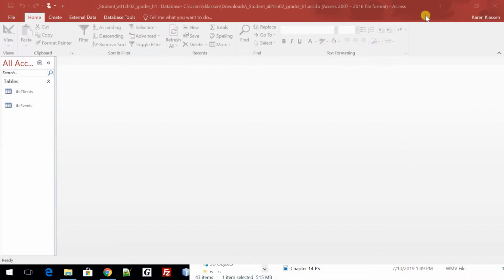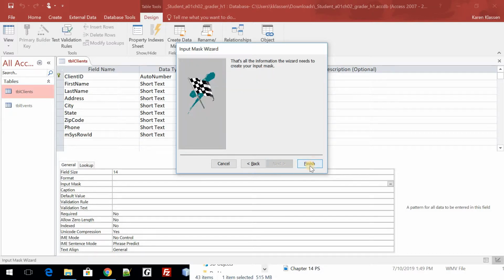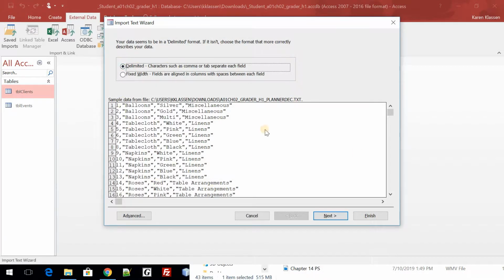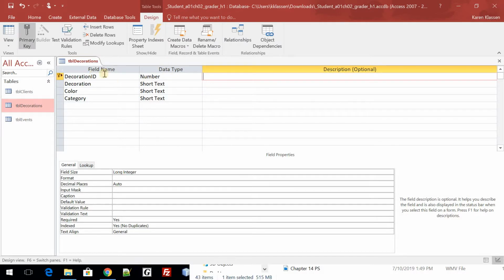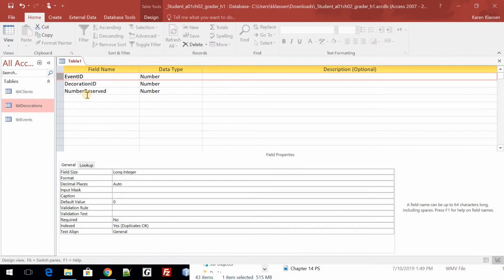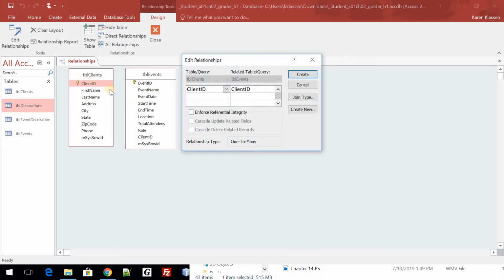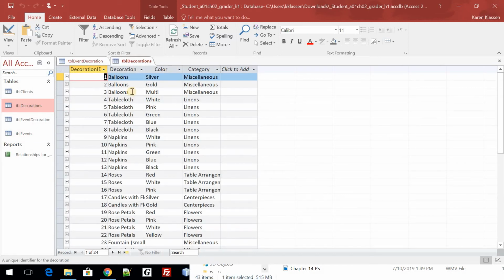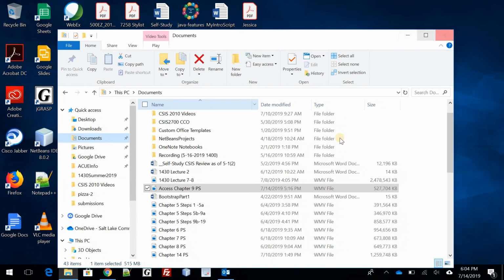Access Chapter 10 PS